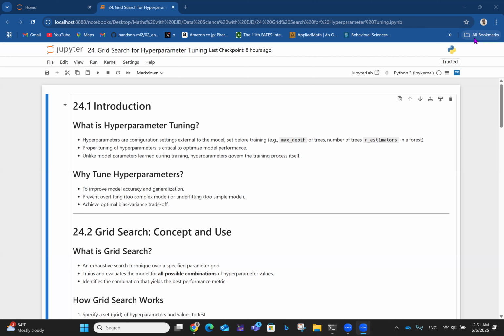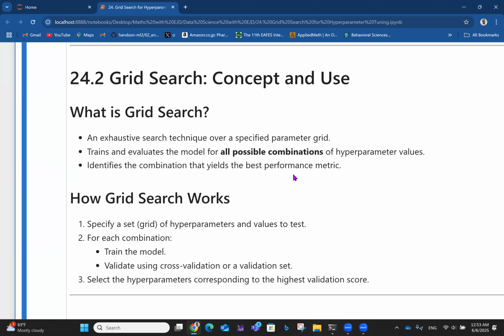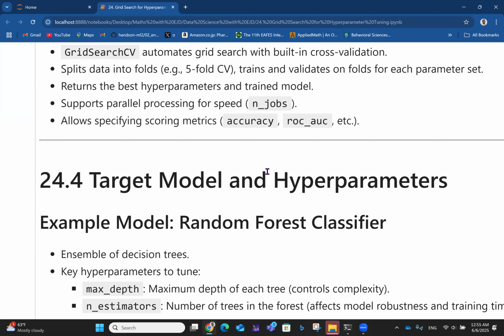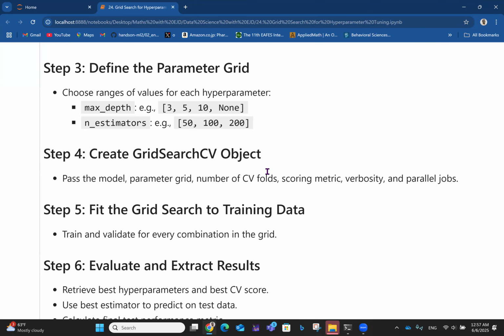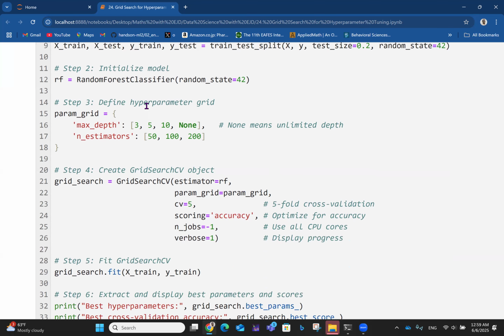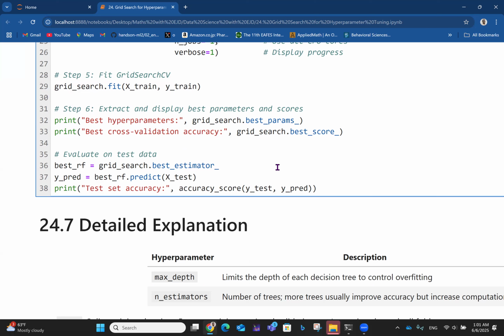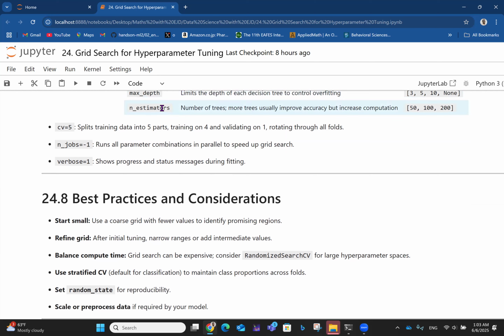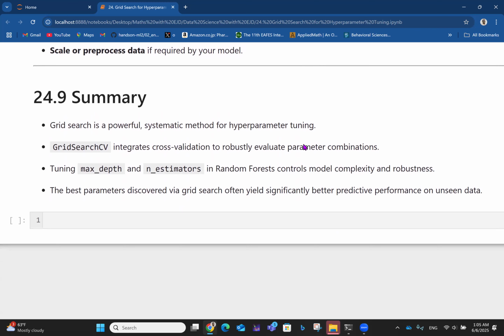24. Grid Search for Hyperparameter Tuning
In this tutorial, you’ll learn how to use Grid Search with GridSearchCV to optimize hyperparameters for machine learning models, specifically tuning max depth and number of estimators in a Random Forest.

We’ll cover the step-by-step process of setting up the parameter grid, running cross-validation, and selecting the best model to improve prediction accuracy.

Whether you’re a beginner or looking to refine your model tuning skills, this video breaks down the essentials for effective hyperparameter optimization.